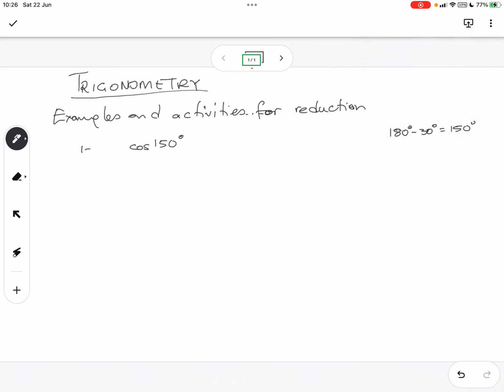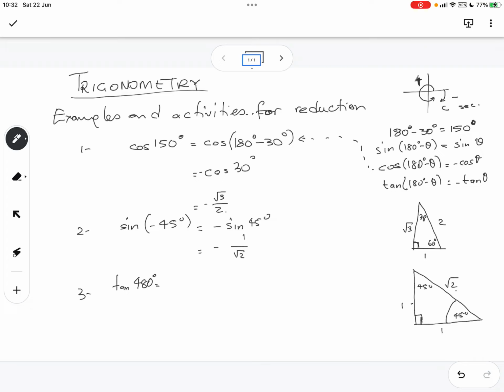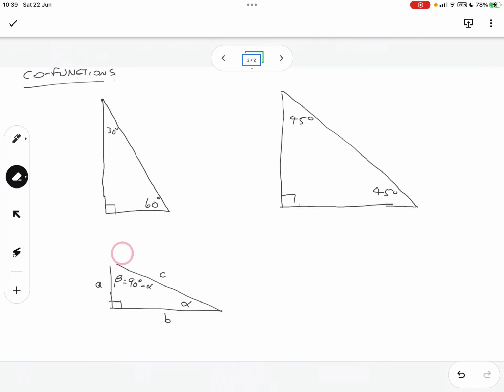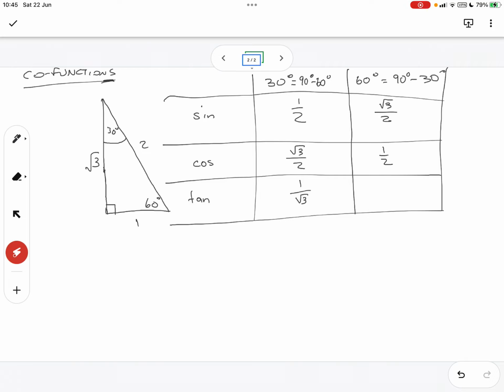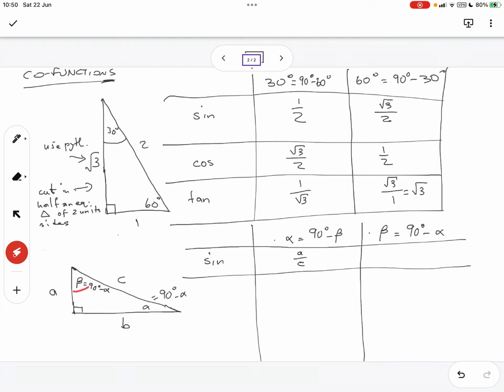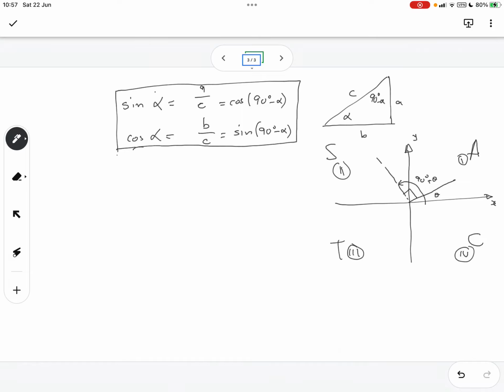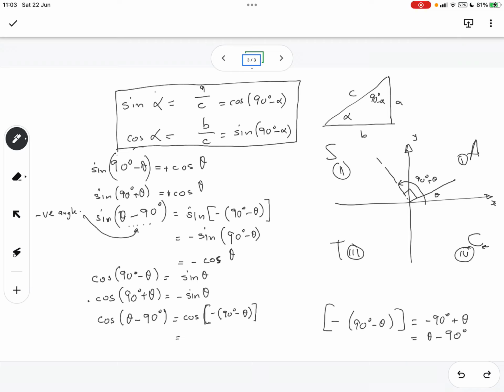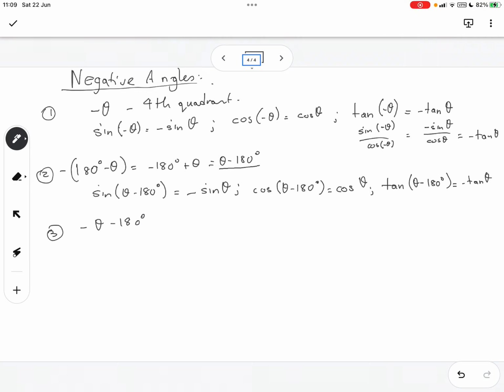Trigonometry | Grade 10 to 12 | 22nd June 2024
Trigonometry discussion during M1ster.P3 | Private Math and Science Tutor classes for Grades 10 to 12 offered remotely in Polokwane, South Africa.